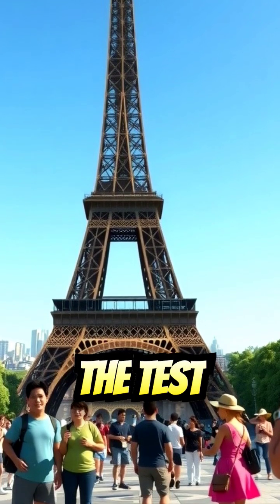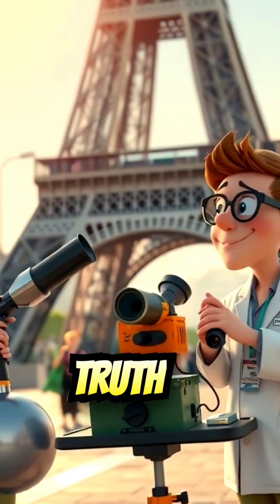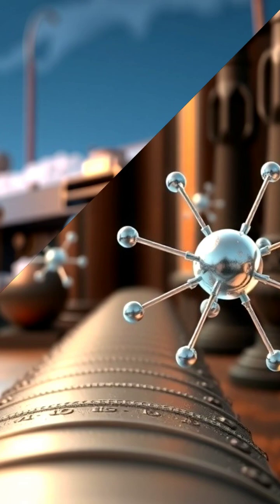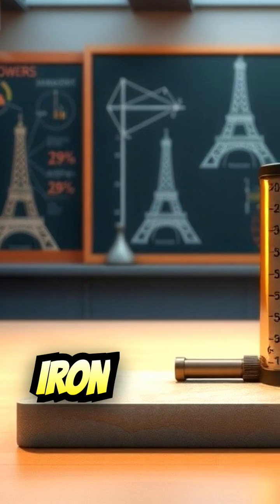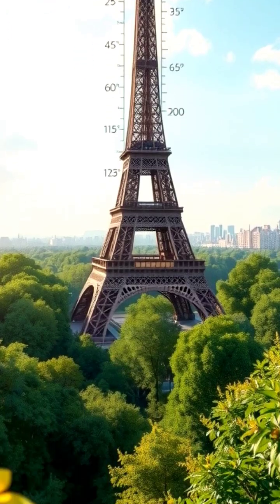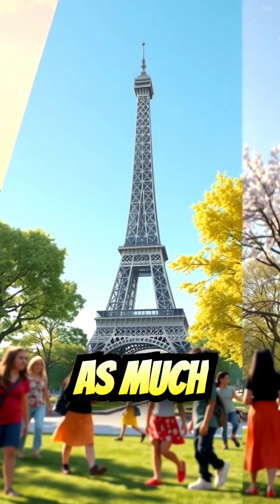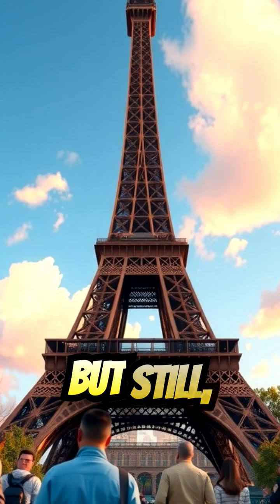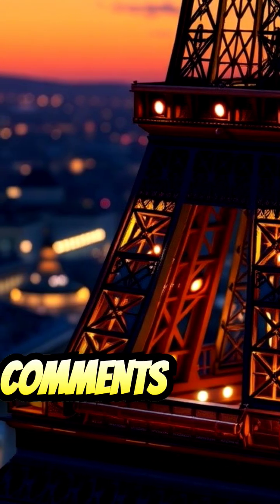Does the EIFFEL TOWER really get higher during summer?Eiffel Tower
Discover the fascinating truth about the EIFFEL TOWER's height and how it changes with the seasons. Many people wonder if the EIFFEL TOWER really gets higher during summer, and in this video, we'll delve into the science behind this phenomenon. Learn about the thermal expansion of metals and how it affects the tower's structure, and find out if the rumors are true. Get ready to uncover the secrets of one of the world's most iconic landmarks and explore the surprising facts about the EIFFEL TOWER's changing height. Whether you're an architecture enthusiast, a science buff, or just curious about the world around you, this video is sure to captivate and inform. Watch until the end to find out the answer to the question on everyone's mind: does the EIFFEL TOWER really get higher during summer?